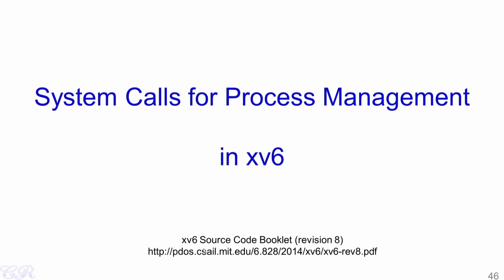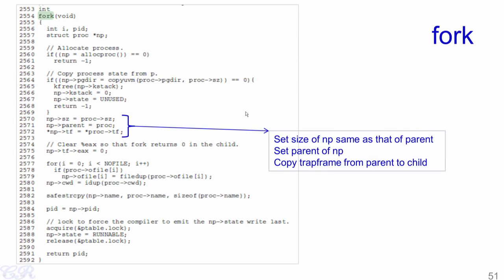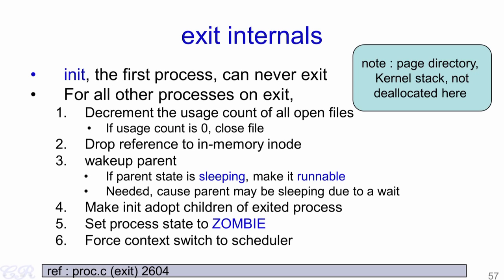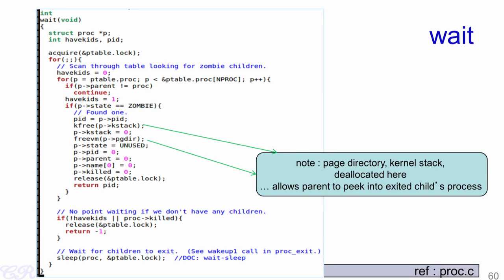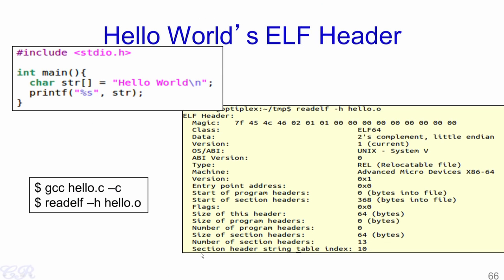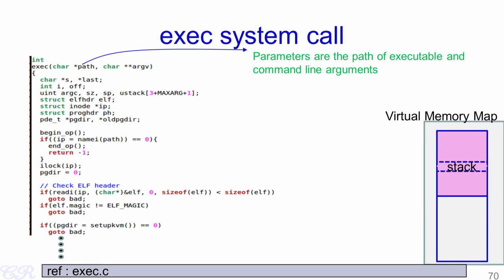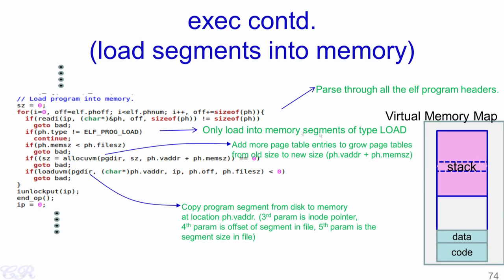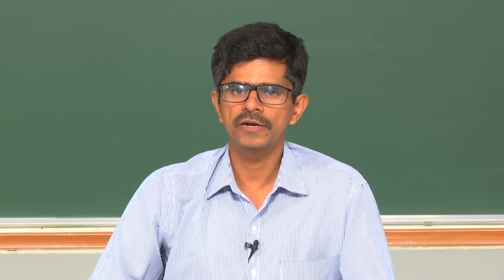Operating System #13 System Calls for Process Management | fork, wait, exec